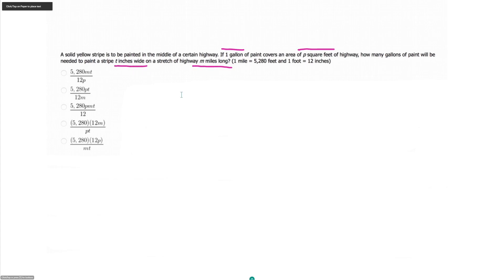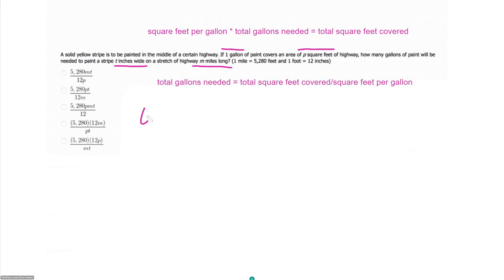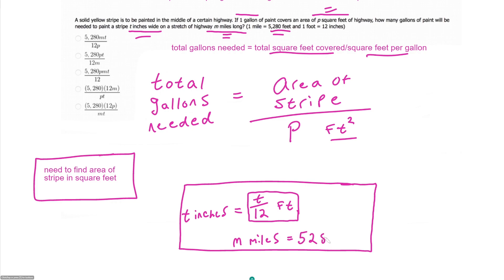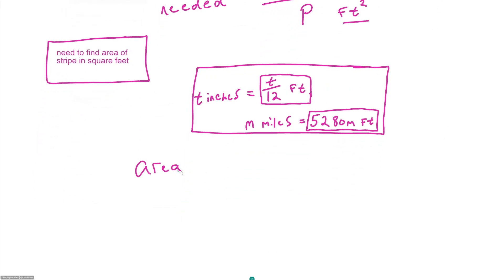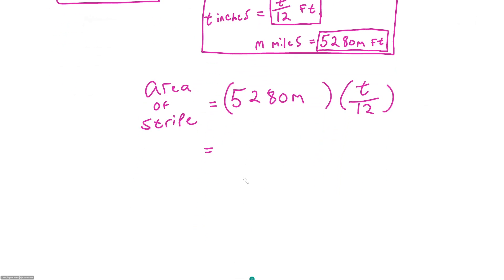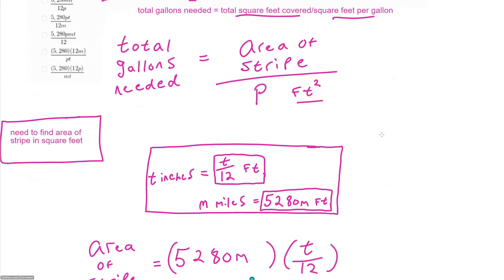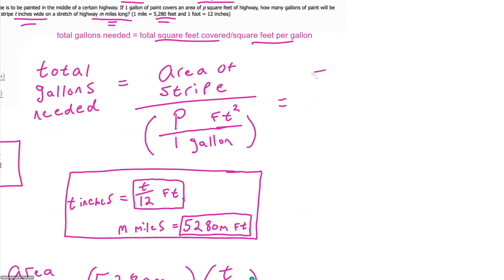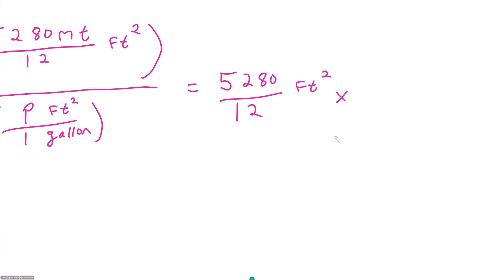GMAT Quant Q of the Day #48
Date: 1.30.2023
Source: Official GMAT™ Practice Tests